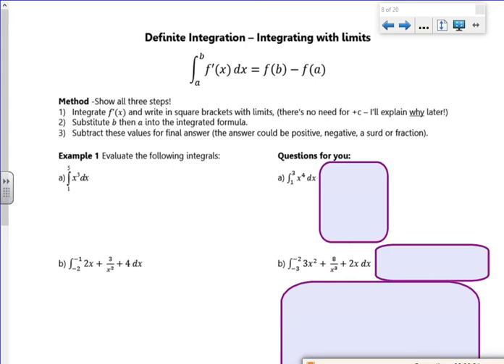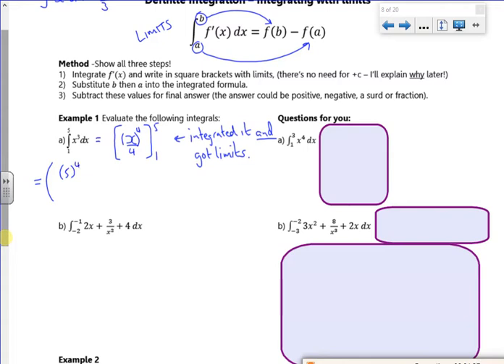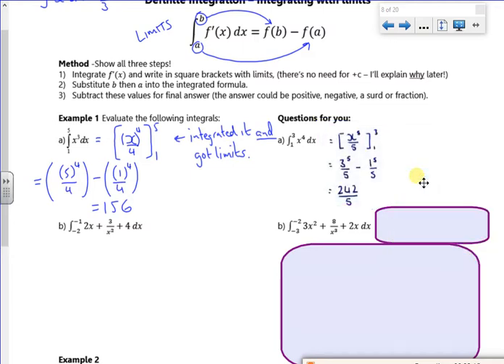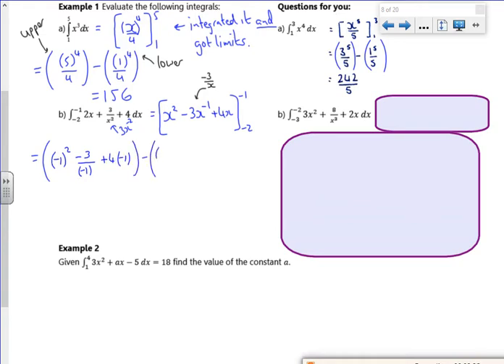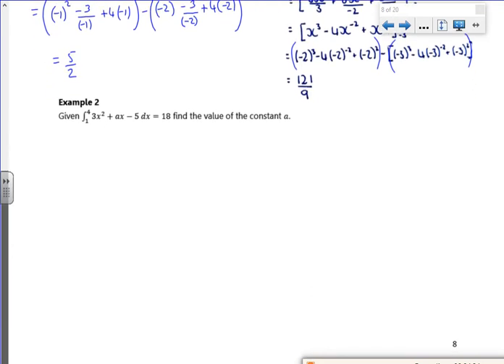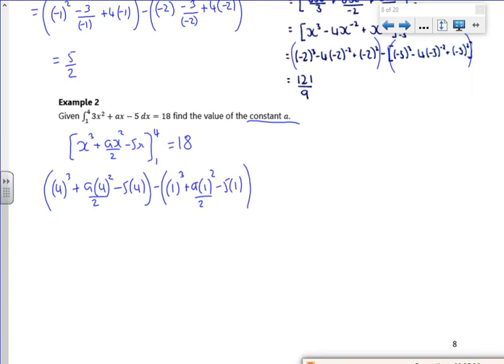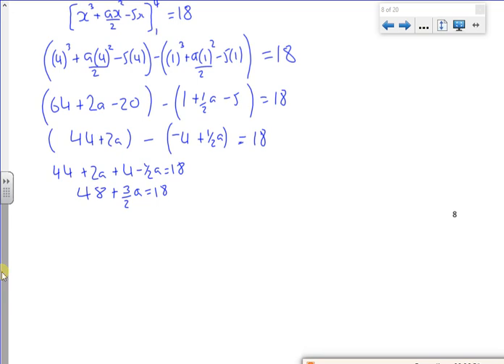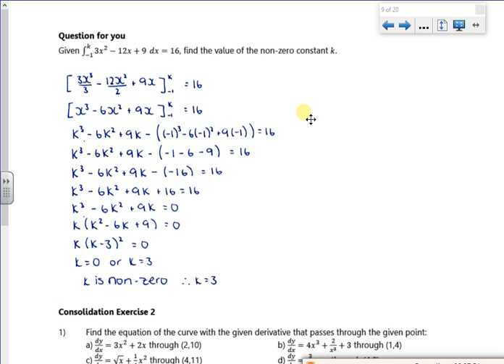2021 int L2 vid2